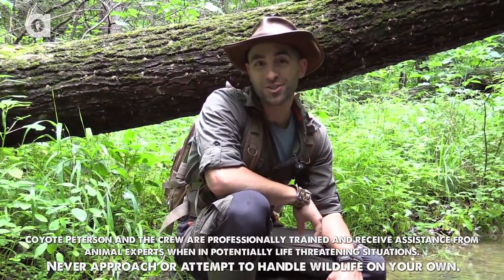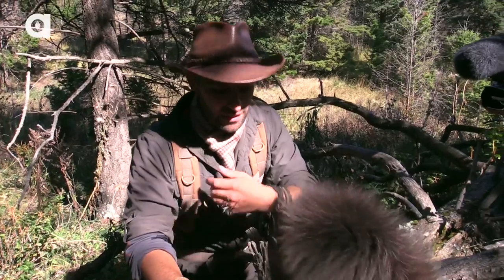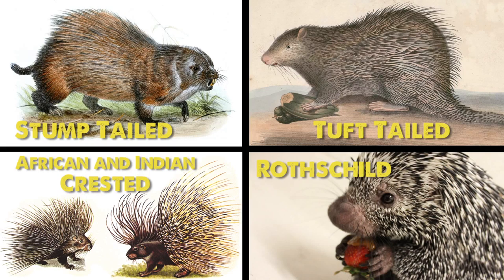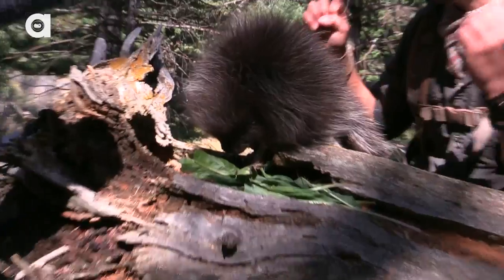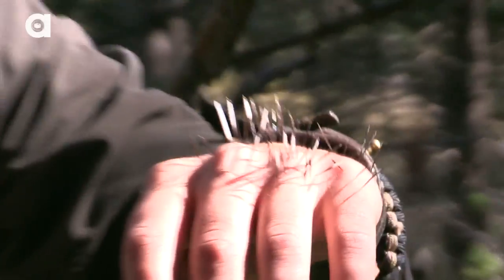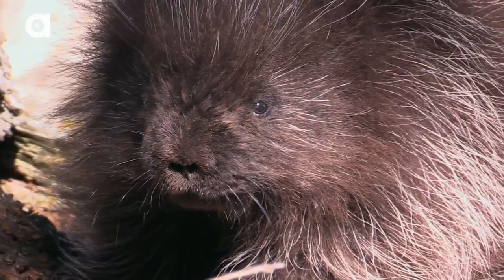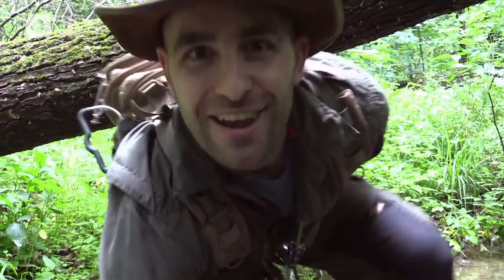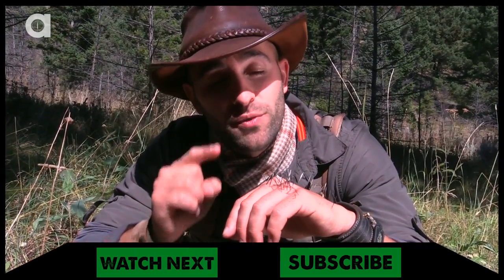Can Porcupines Shoot Their Quills?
Can a porcupine actually shoot its quills from its body? On this Behind the Adventure Coyote answers this question from his famous "first hand” experience and explains in detail how these cute forest rodents defend themselves from would be predators.

Keep the questions coming, next week we might answer yours!